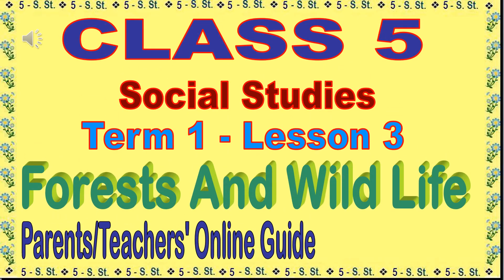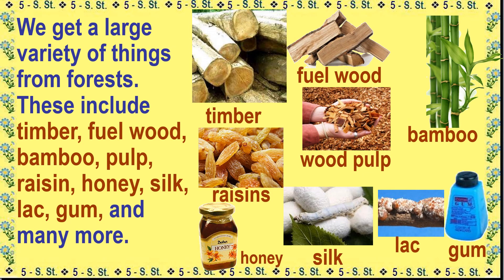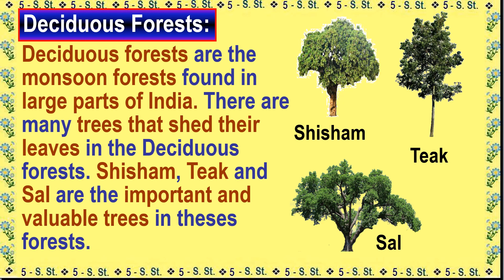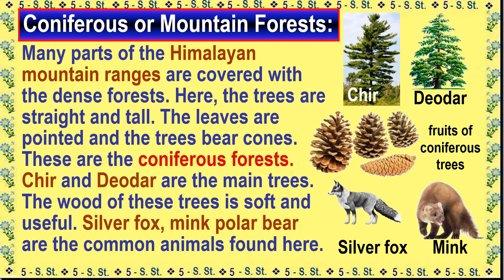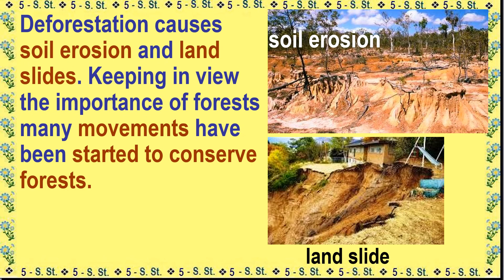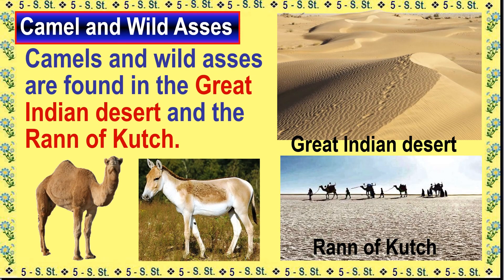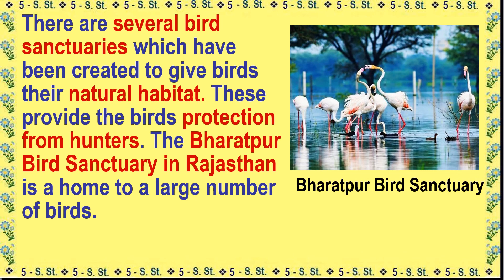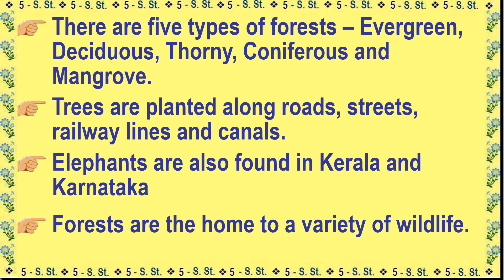5th S. St || Forests and wild life II Lesson Explanation || Online Guide for Parents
The video discusses about forests and wild life for class primary school students of any school. The parents need to guide their children throughout the lesson. The products we get from forests are discussed in detail with pictures of the products. Types of forests like Evergreen forests, Deciduous forests, Thorny or Desert forests, Coniferous forests, Mangrove forests or tidal forests and Mountain forests are discussed in detail. How to conserve forests and other wild life are explained. Wild life sanctuaries, Bird sanctuaries and National parks specially related to India are discussed.  There is a special mention about some wild animals like tiger, elephant, camels, wild asses, mountain goats, snow leopards, bears etc.